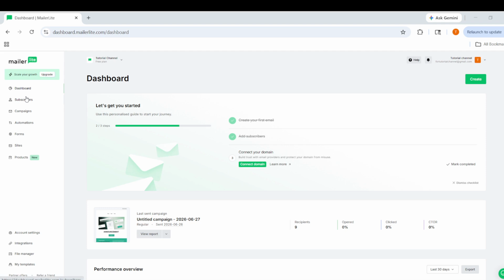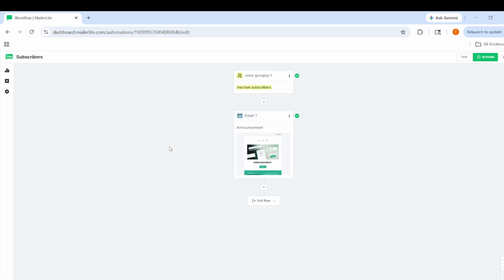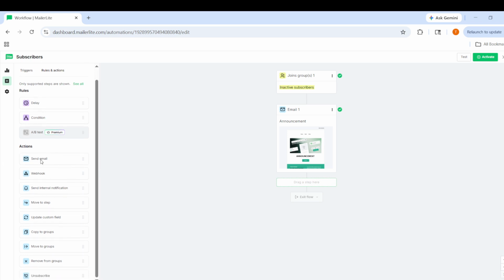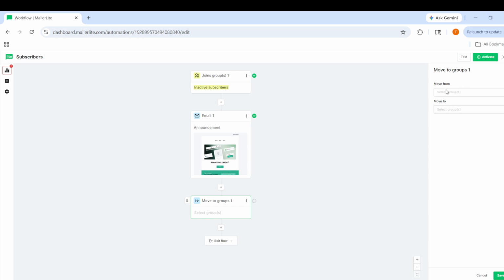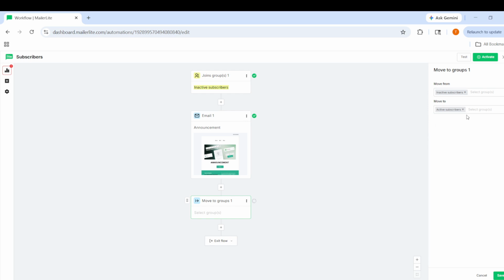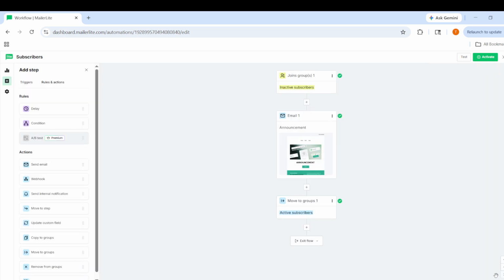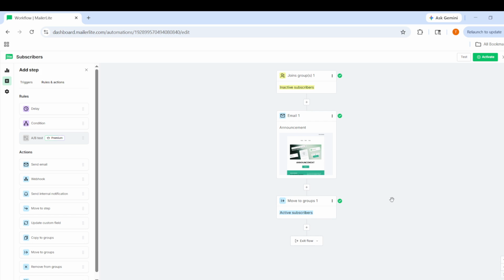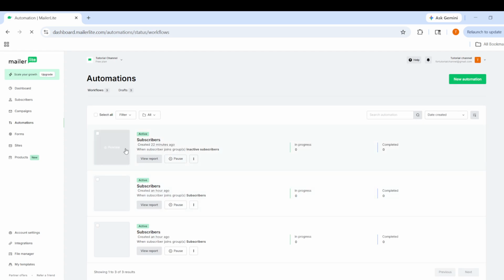How to Link an Automation on Mailerlite to Another [2026 Tutorial]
Learn how to link an automation on MailerLite to another so your workflows run in sequence. In this video, we’ll show you exactly how to connect automations in MailerLite, including triggers, timing, and handoffs. If you search for MailerLite automation linking or nested automations, this is for you.